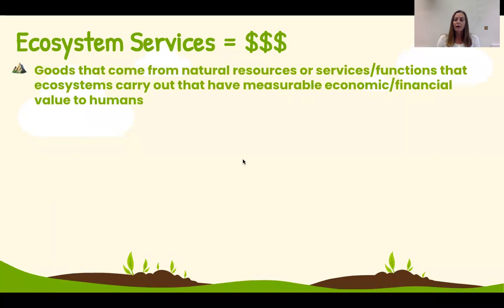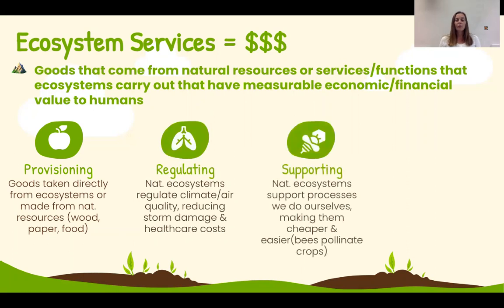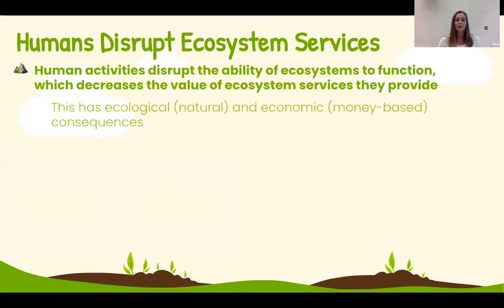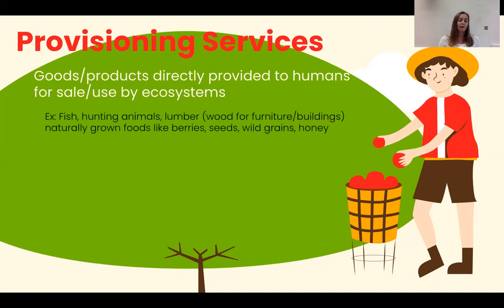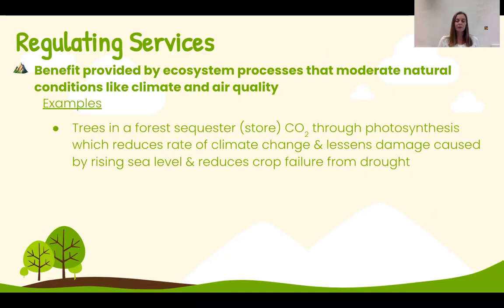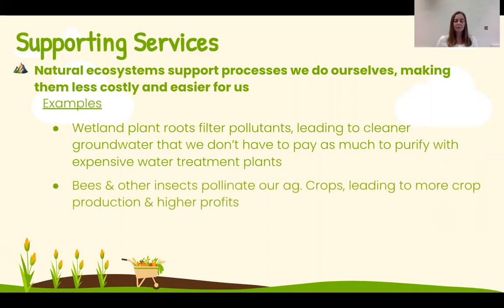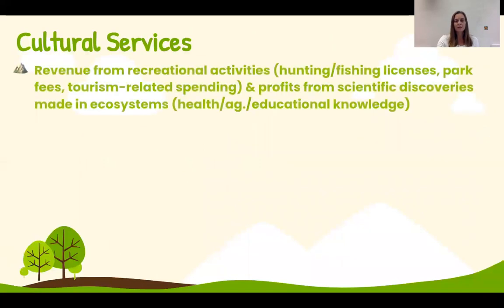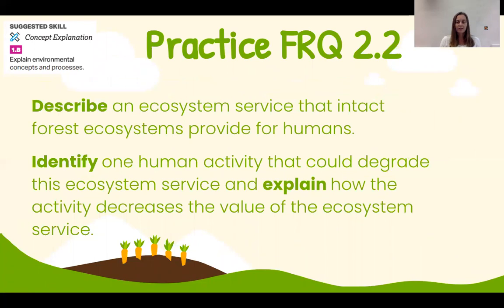APES 2-2 Ecosystem Services